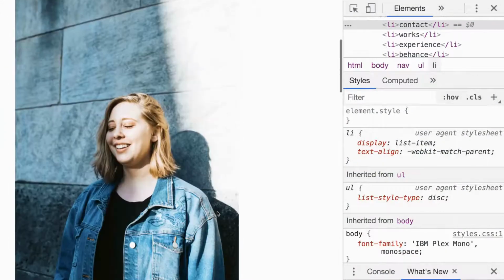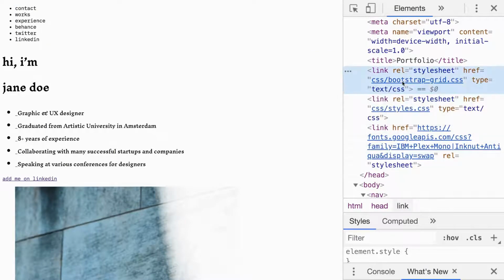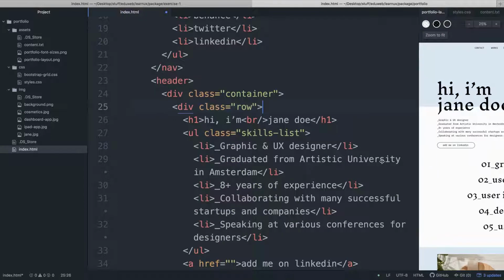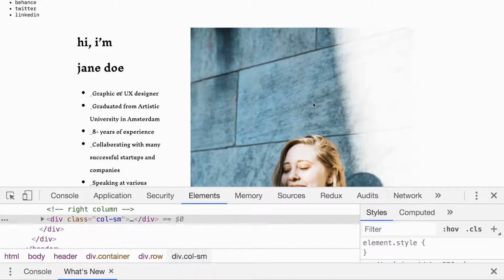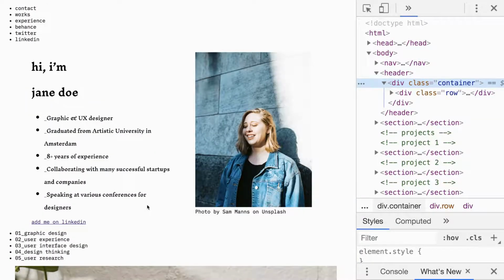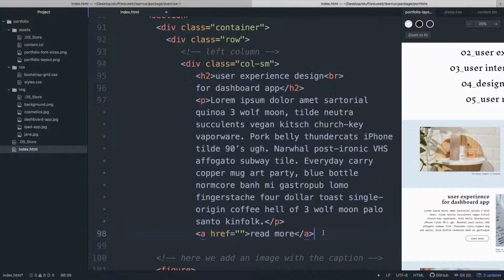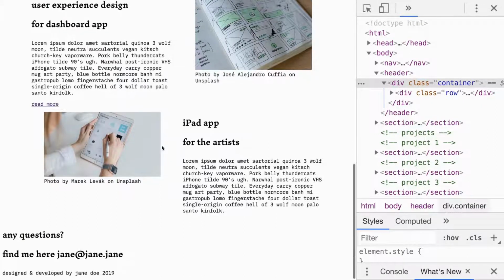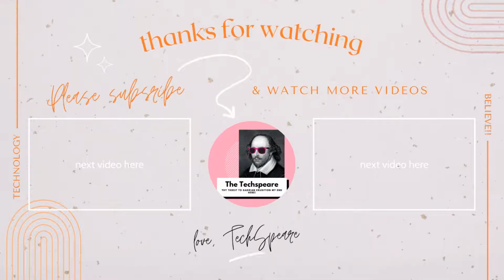Code your own portfolio – HTML & CSS basics| Class-9